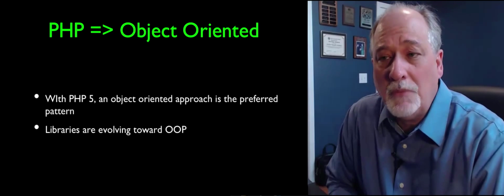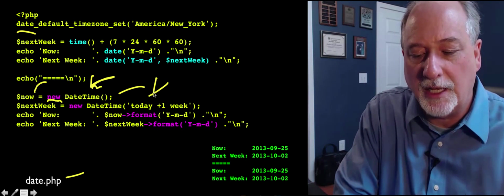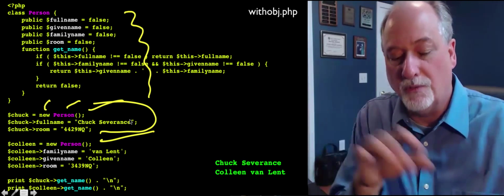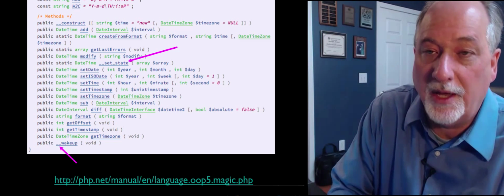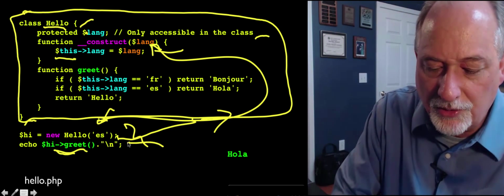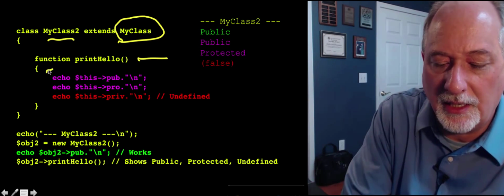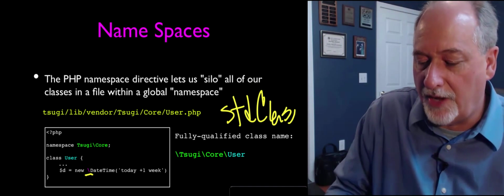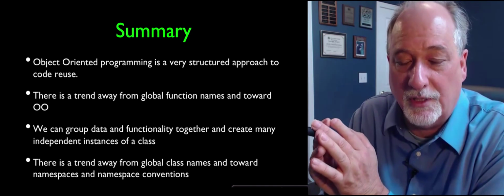PHP-Intro 10 PHP Objects